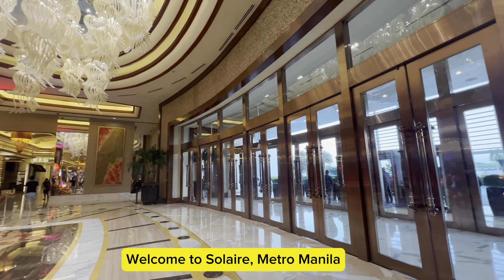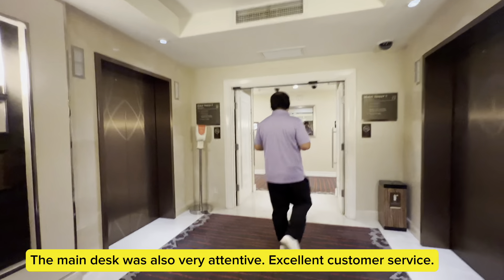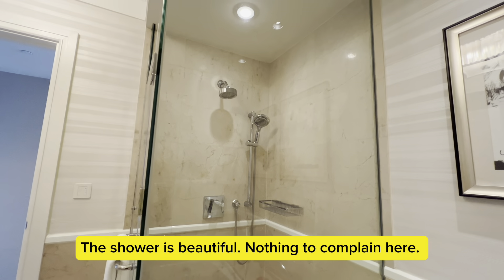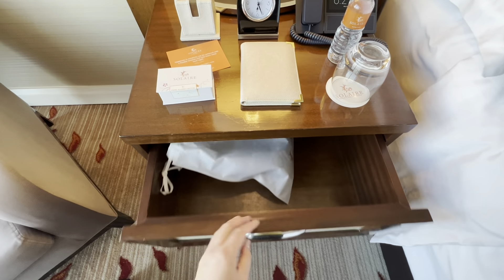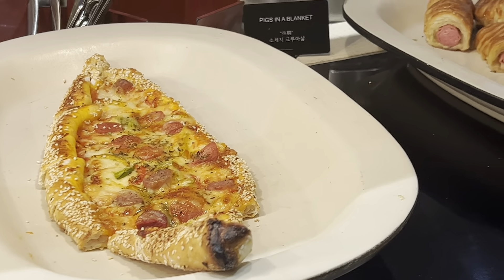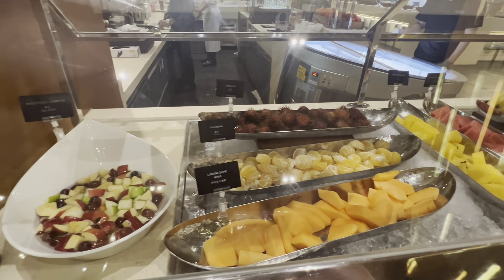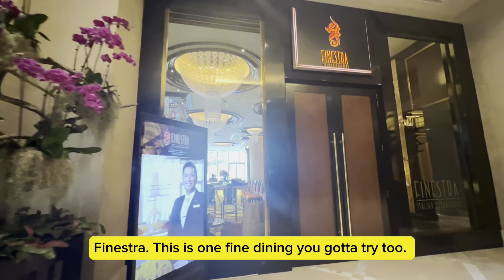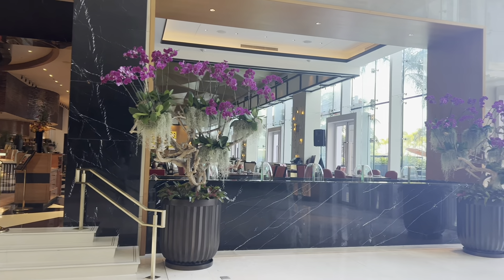SOLAIRE RESORT & CASINO - Metro Manila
What’s special with this place? The food? The location? The casino? Check it out!